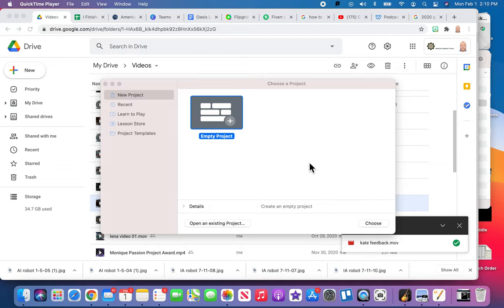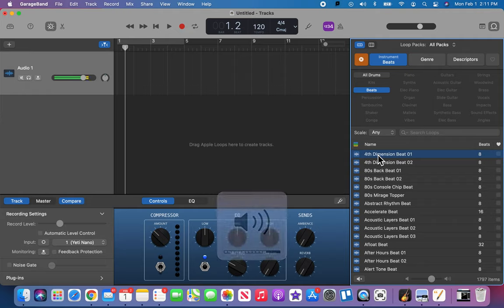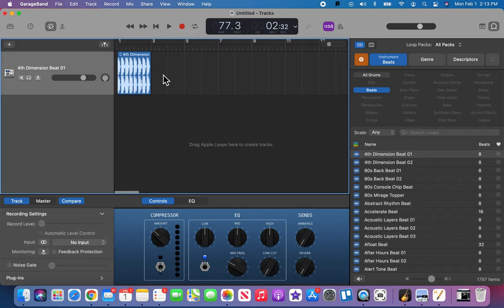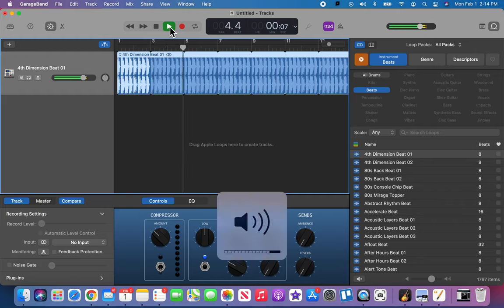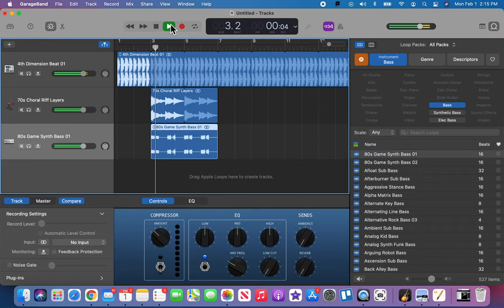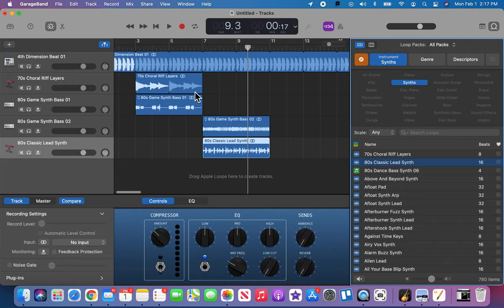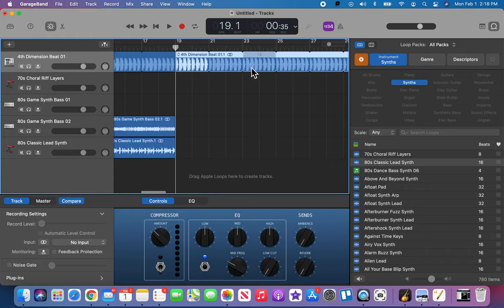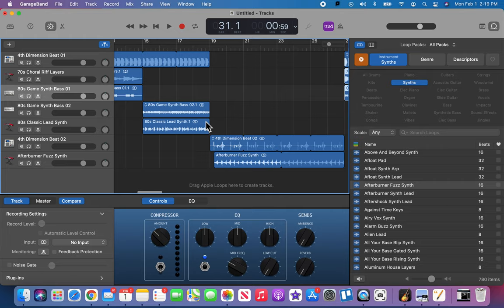First Song with Mr Flick in GarageBand